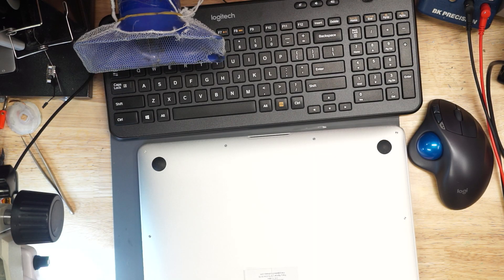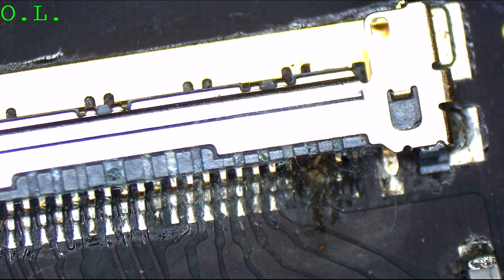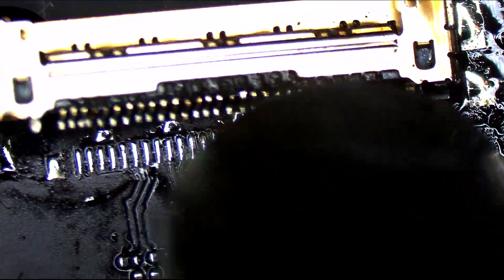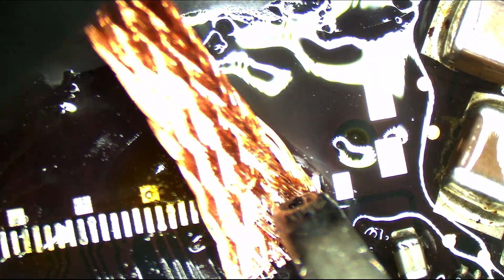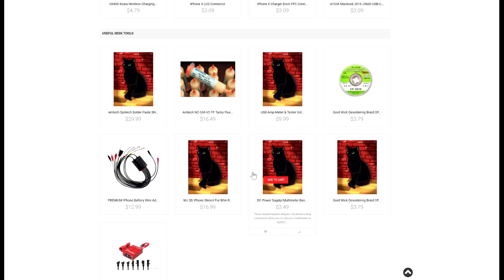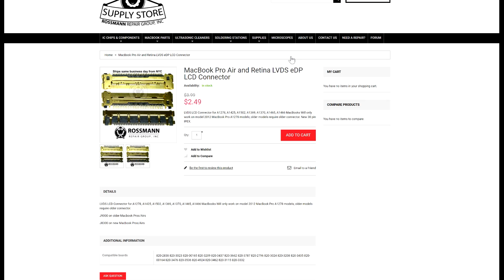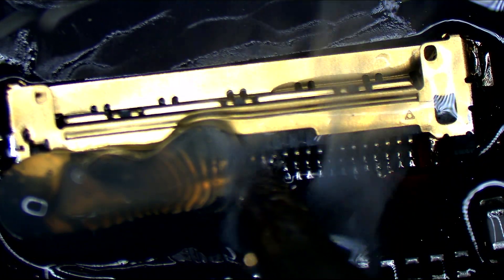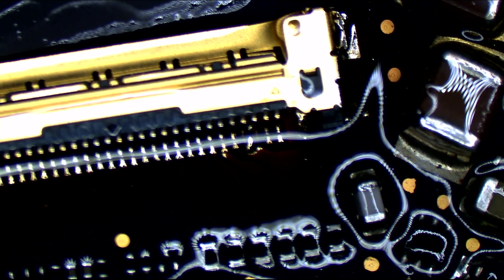What part of Macbook is made from BULLETPROOF component quality?